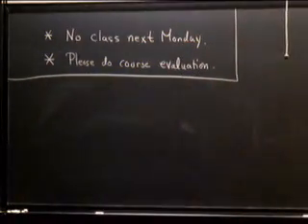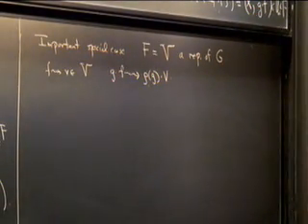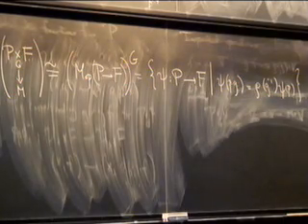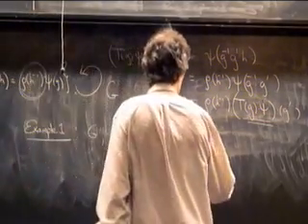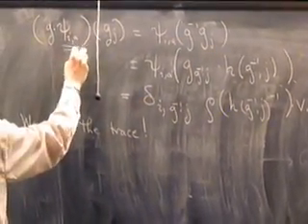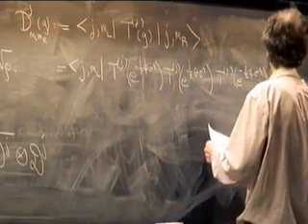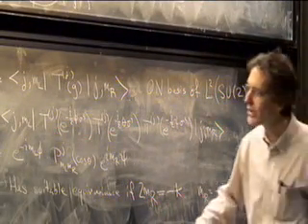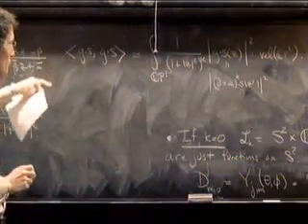L21 dec 06